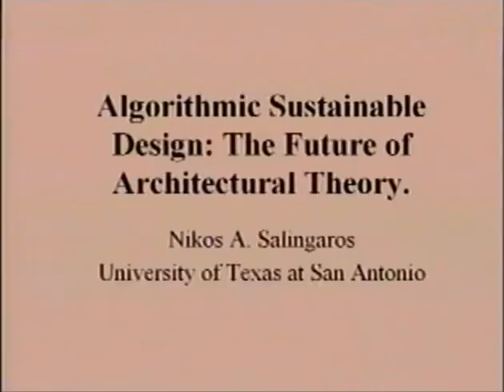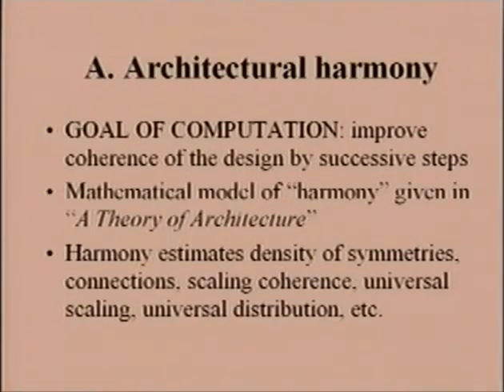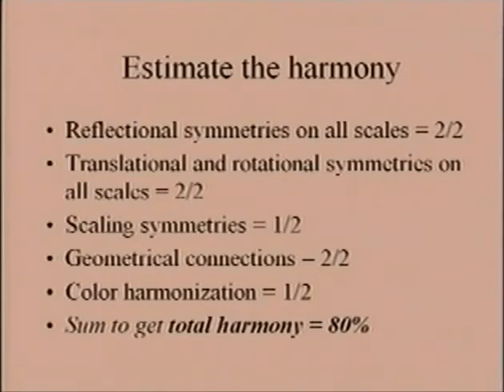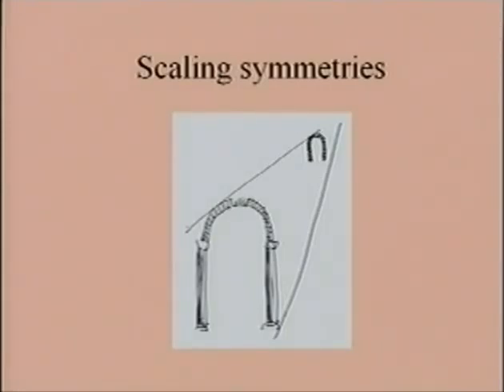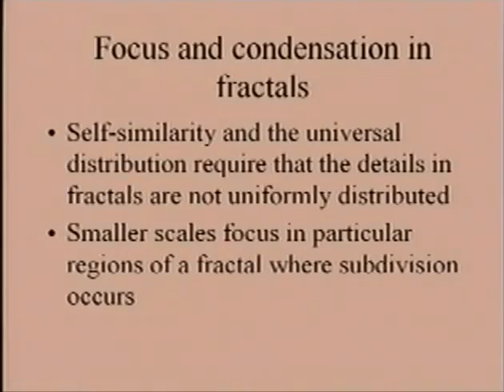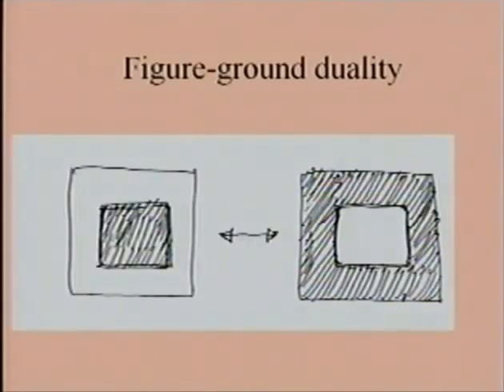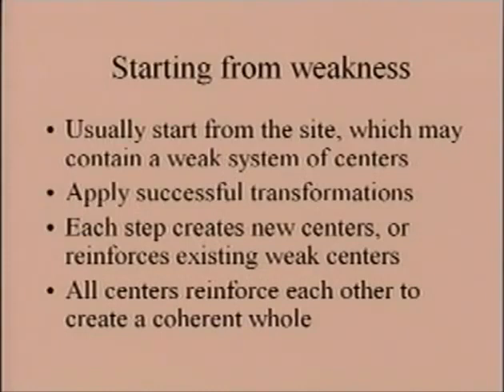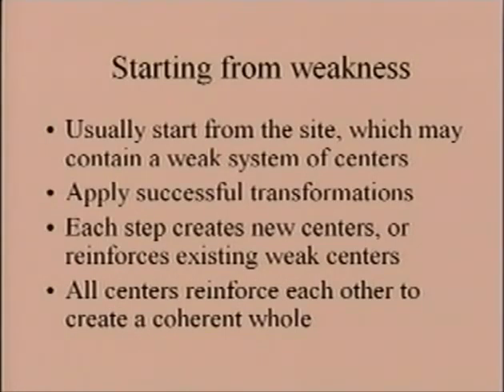Nikos Salingaros: “Centers and Computational Reducibility” (Lecture)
This is the fifth lecture in the series: “Algorithmic Sustainable Design”, by Nikos A. Salingaros, Professor of Mathematics and Architecture at The University of Texas at San Antonio. All the lectures from a course given in 2008 are free on the Internet.

An accompanying book contains the revised lecture notes: Algorithmic Sustainable Design — Twelve Lectures on Architecture, Sustasis Press, Portland, Oregon (2010, 2014). The US Edition is here:

This book is also available in Chinese, Farsi, and Russian translations.

Texts discussed:

Christopher Alexander (2001) The Nature of Order, Book 1: The Phenomenon of Life, Center for Environmental Structure, Berkeley, California.

Christopher Alexander (2009) “Harmony-Seeking Computations”, Keynote Speech at the International Workshop “The Grand Challenge in Non-Classical Computation”, University of York, UK, April 2005:

Christopher Alexander, S. Ishikawa, M. Silverstein, M. Jacobson, I. Fiksdahl-King & S. Angel (1977) A Pattern Language.

Nikos Salingaros (2006; 2014) A Theory of Architecture.

Further reading:

Michael Mehaffy & Nikos Salingaros (2012) Frontiers of Design Science: Computational Irreducibility, Metropolis. Reprinted as Chapter 15 of Design for a Living Planet (2015).

Todd Rowland (2021) Computational Irreducibility, MathWorld — A Wolfram Web Resource.

Nikos Salingaros (2012) Urbanism as Computation, in Juval Portugali, H. Meyer, E. Stolk & E. Tan, Eds., Complexity Theories of Cities Have Come of Age, Springer, Berlin, pages 245-268. Keynote speech at the “Complexity Theory of Cities” Conference, Delft, September 2009.

Stephen Wolfram (2002) “Computational Irreducibility”, A New Kind of Science, page 737.